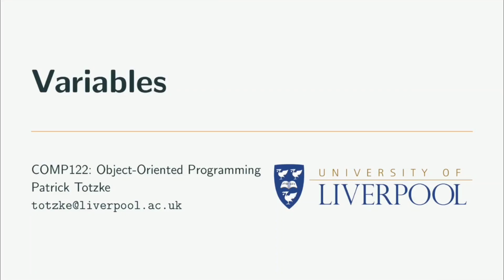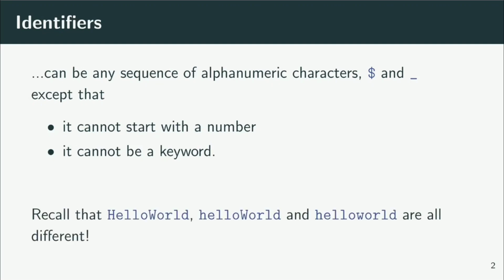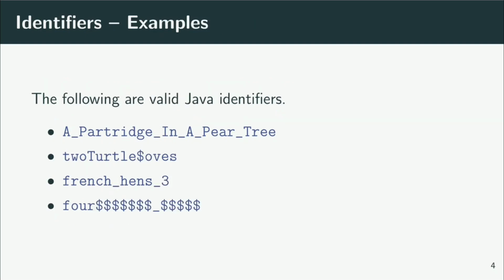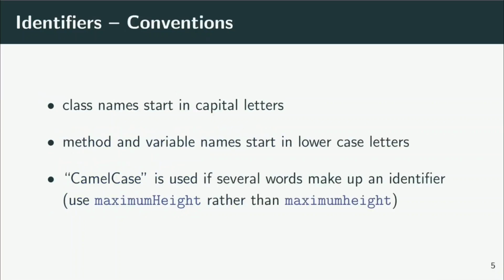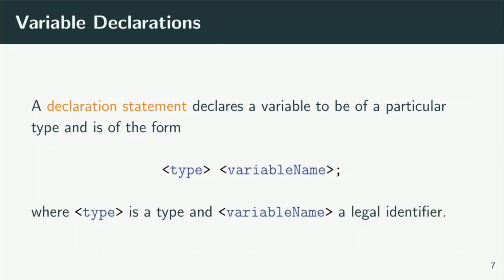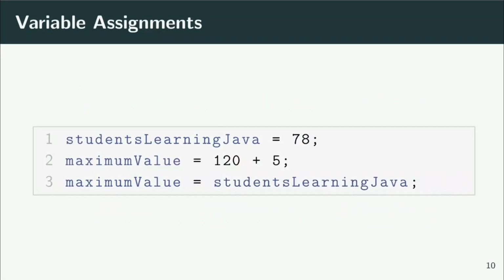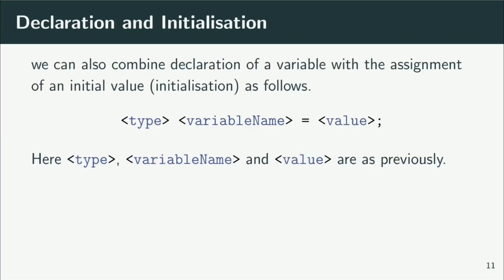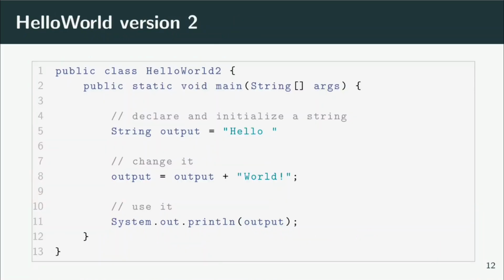Variables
Shorts on Object-oriented Programming (OOP). This one covers:

- Identifiers
- declarations
- assignments
- naming conventions